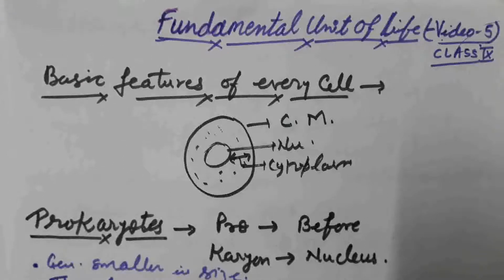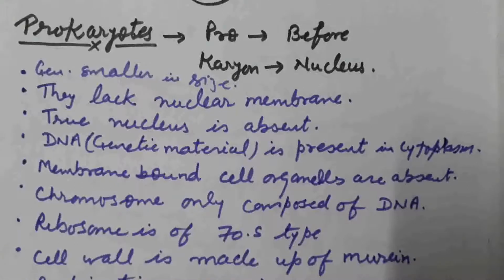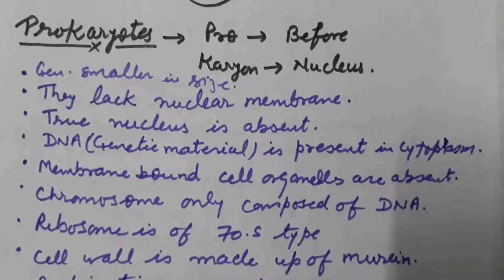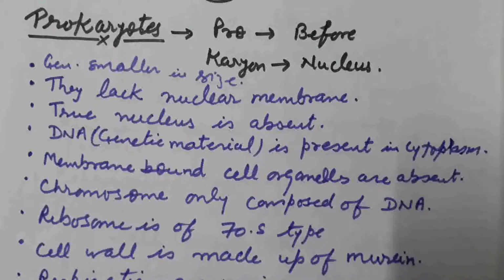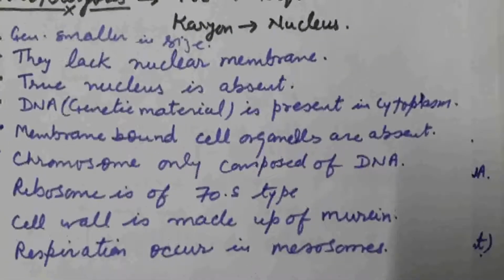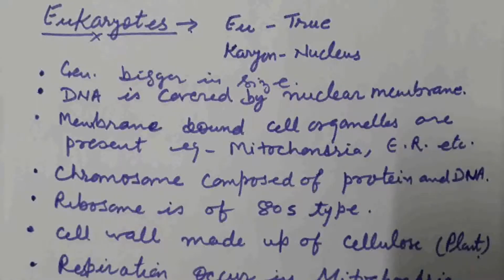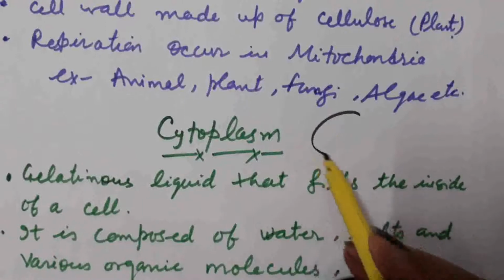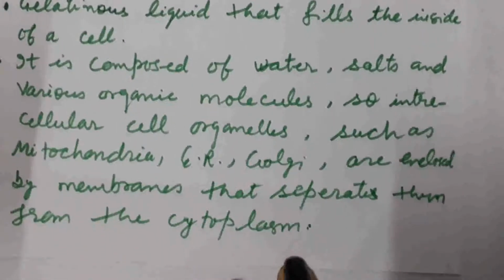FUNDAMENTAL UNIT OF LIFE # PROKARYOTES & EUKARYOTES # CYTOPLASM# CLASS IX